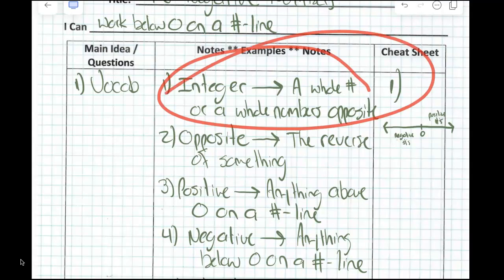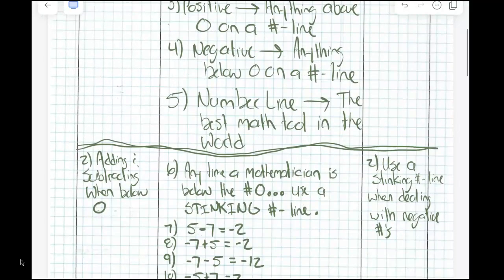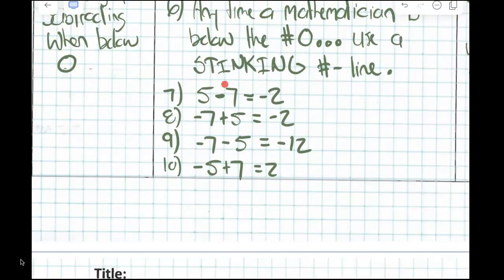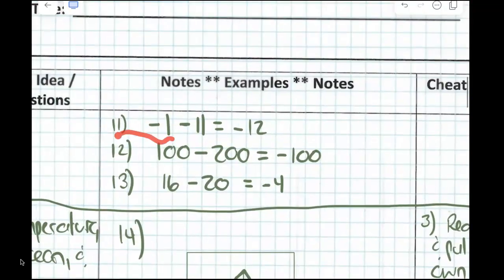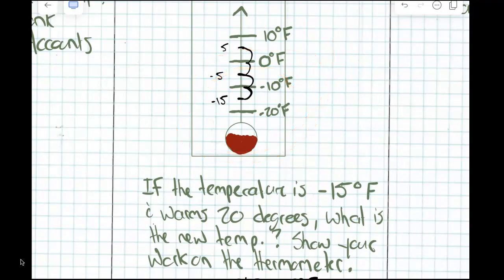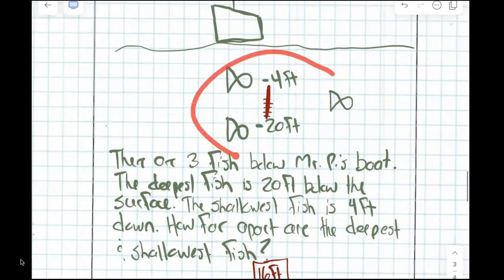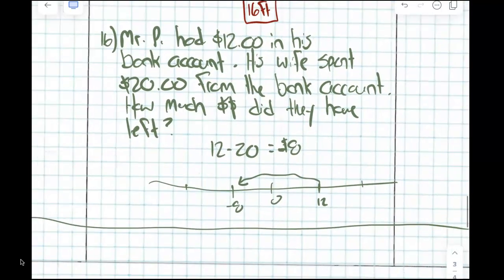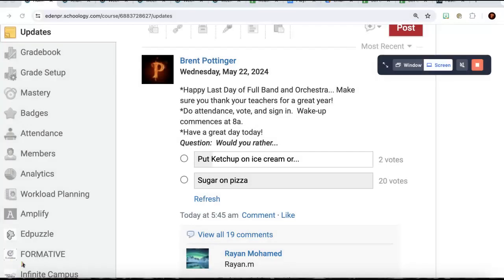7.5 Negative Numbers (Coryell)